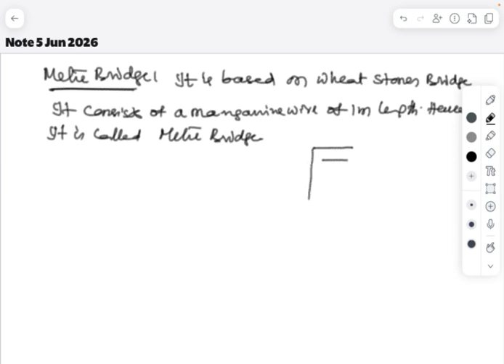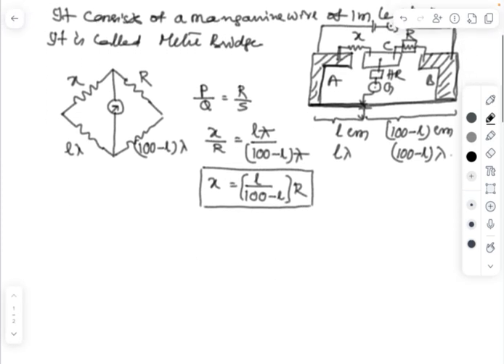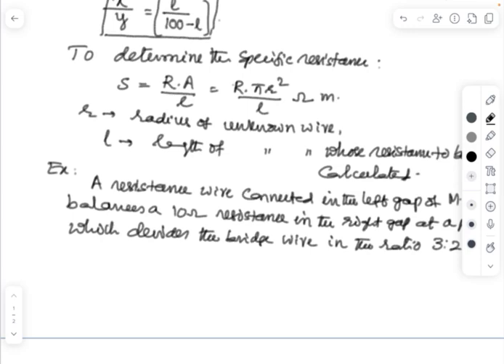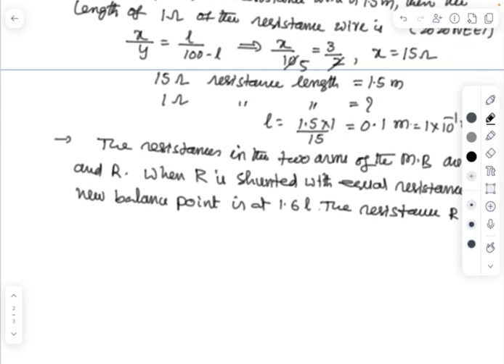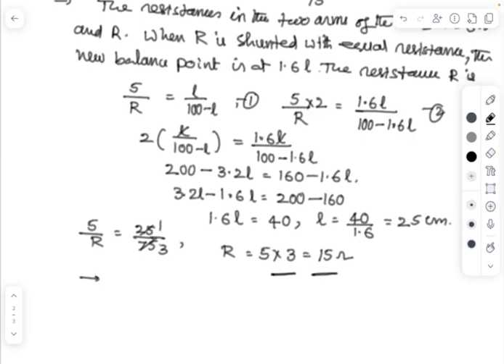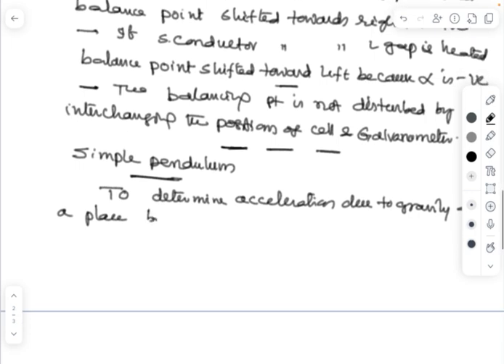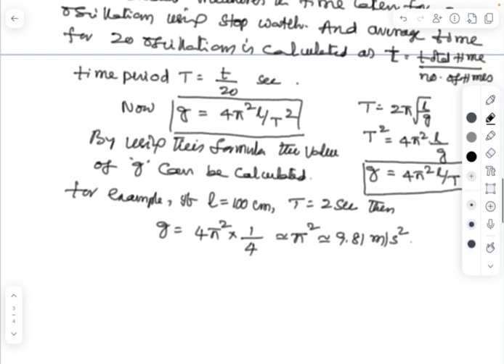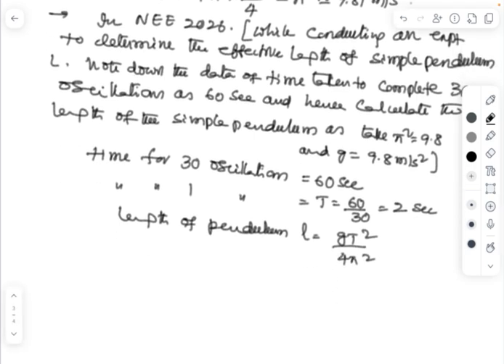METRE BRIDGE AND SIMPLE PENDULUM||NEET PHYSICS￼